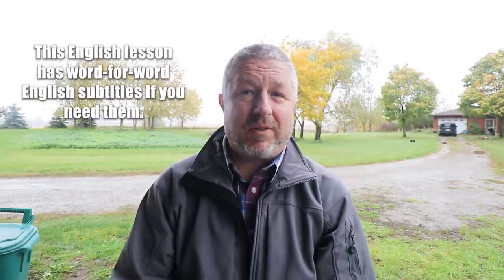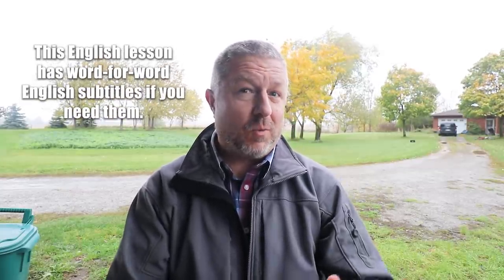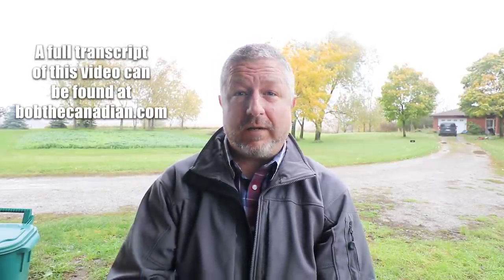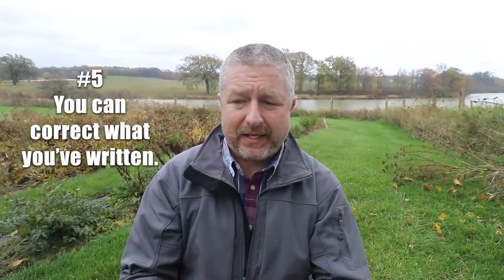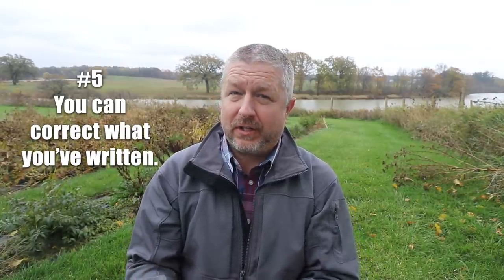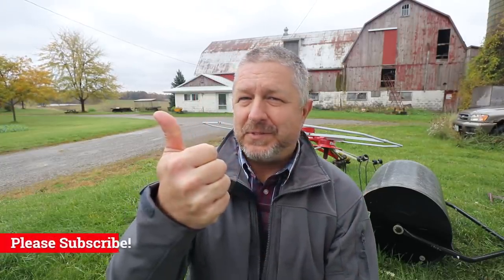Learning English? Find Out Why Writing is Cool and Important When Learning English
The cornerstones of learning English involve reading, writing, listening, speaking, and building vocabulary. As an English learner you will also study some grammar along the way.

In this particular English lesson I'll talk a little bit about why writing is both cool and important when it comes to studying English.

Of all of the areas you can study, writing certainly can be challenging and frustrating, but it can also help you power through any plateaus you have reached in your English learning. Writing improves your speaking and your ability to express yourself in English. Of all the ways you can get ready for an English conversation, writing just may be one of the best.

It helps you form ideas, thoughts, and sentences at your own pace, and it allows you to make the corrections you need before anyone sees it.

I hope you enjoy this English lesson about the importance of writing!

Becoming a member at every level has these benefits and perks:
1) For 10 minutes or more at the end of each live stream you will be able to participate in the "Members Only" chat.
2) A cool crown beside your name during live streams and when making comments on videos.
3) Your name in green during live stream lesson chat.
4) You will have access to a members only video each Wednesday called, "Wednesdays with Bob". These are behind the scenes bonus videos with full English transcripts for your listening practice.
5) A full transcript for every Tuesday video.
6) Access to a slower version of every Tuesday video with high quality audio and large easy-to-read English subtitles.
7) At least one worksheet for each Tuesday video to fill out while listening. (Great for Teachers!)
8) From time to time access to worksheets and games on Quizlet for each Tuesday video.

✅SEND ME A POSTCARD:

Smithville, Ontario
Canada
L0R2A0

✅Some Books I Recommend:
The Pearl by John Steinbeck
The Martian by Andy Weir
Essential Words for the TOEFL by Steven J. Matthiesen